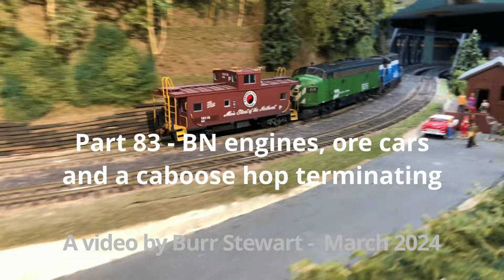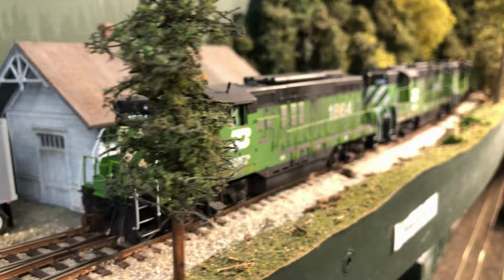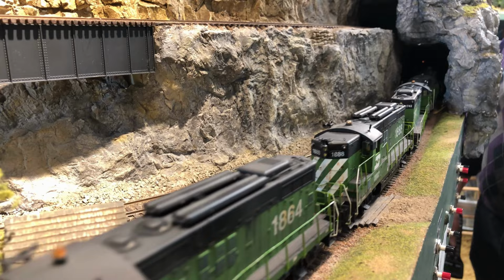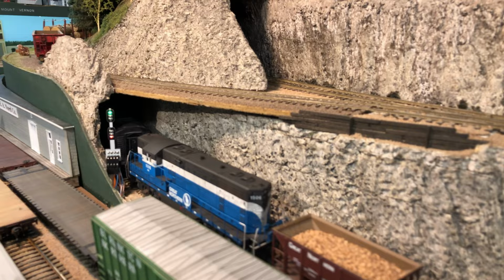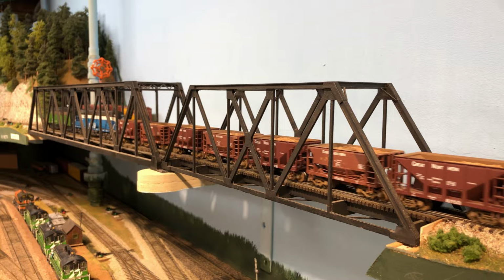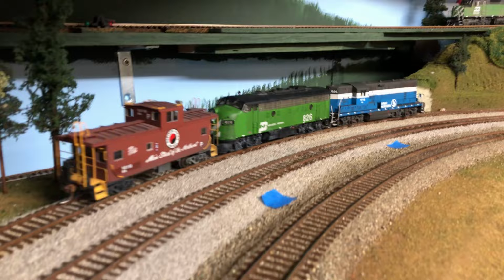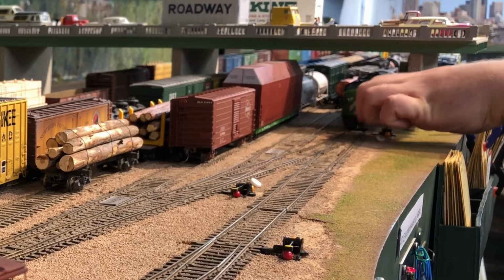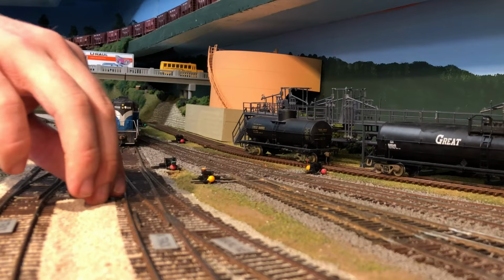Part 83 - BN four axle diesel "green machines", GN ore cars & a caboose hop tiedown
You can learn a lot on this channel, but above all we love to watch trains! This time Brian Elchlepp brought over FIVE BN GP9 engines, so we ran them light, past a section of backdrop in Burlington that he had just repainted moments before! Then Aidan Murray arrived and ran a short train to reposition some loaded ore "jennies" north to Burlington yard, (passing a brand new switch position LED signal at Delta Wye!) and then returned the engines light to Interbay yard. The action takes place on Burr Stewart's model railroad, and his descriptive, thoughtful and sometimes humorous narrative follows the action wherever it leads.

Burr's HO/HOn3 model railroad is set in the BN's Seattle region in 1973, three years after the 1970 corporate merger that created the Burlington Northern (BN) Railroad out of the Great Northern (GN), Northern Pacific (NP), Burlington Route (CB&Q) and the Spokane, Portland and Seattle (SP&S) railroads. Playing smaller roles on the layout are the three-foot narrow gage (HOn3) D&RGW fictitious "west coast extension", the Milwaukee Road (MILW)'s western extension and the Union Pacific (UP).

Watch even more videos about Burr's HO model train layout on the rest of this channel @muchfunwithtrains, which includes both model and prototype footage of trains, mostly in the Seattle region. For example:

For an "onboard" complete tour of Burr's HO scale model railroad layout, see the "cab view" train ride video

Another comprehensive orientation to the layout as a whole is also shown in "Part 38" of Burr's model railroad operations series and a briefer 4-minute orientation video is

You can find more information about the real Burlington Northern Railroad, which operated in the US "Pacific Northwest" between 1970 and 1995 (and the subsequent BNSF and Montana Rail Link (MRL)) by joining the Friends of the Burlington Northern Railroad . Viewers interested in learning more about the Great Northern before the BN merger can join

Burr took the iPhone camera 4K footage in this video on March 5, 2024 in Seattle, WA, USA, and edited it with Davinci Resolve 18. The trains were operated by Brian Elchlepp, and Aidan Murray.

0:00 Introduction
0:22 Five BN green GP-9's
3:42 Ore transfer train
7:10 Caboose hop to Interbay
8:19 Dropping the caboose
10:13 Engine tiedown
12:01 Conclusion